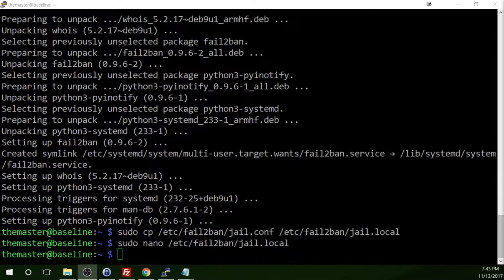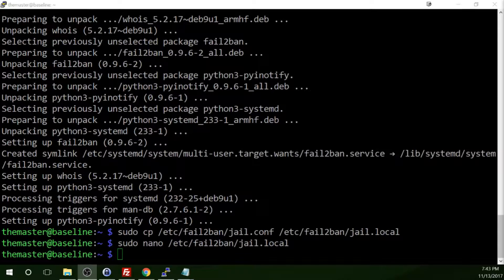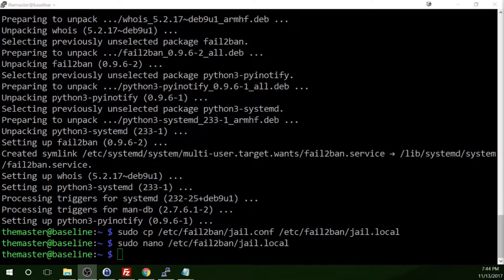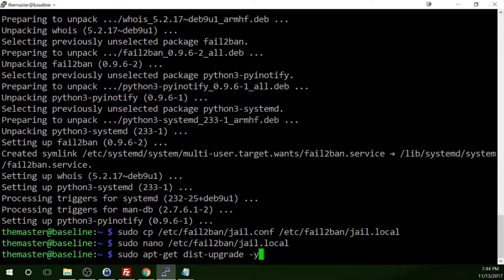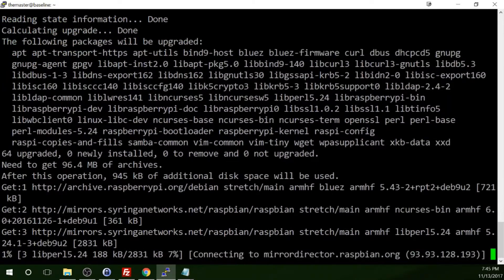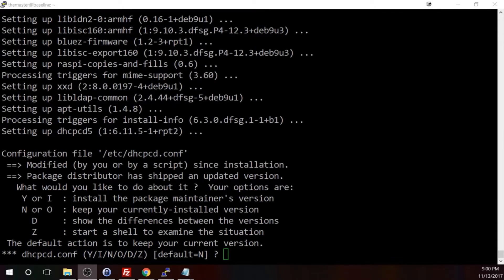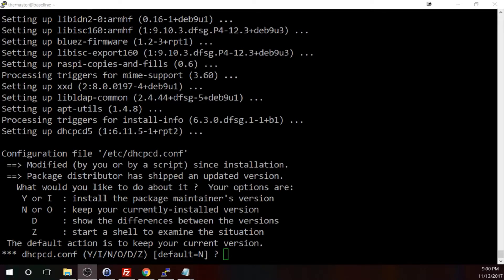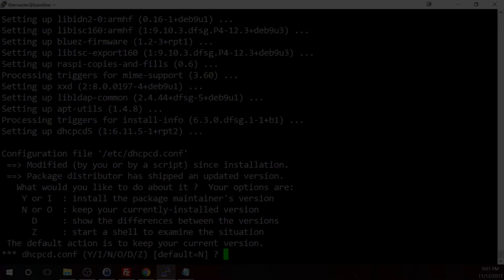Part 10 of 12 - Raspberry Pi Secure Baseline Setup - Update Raspbian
In this video I will talk about updating your Raspian installation with the latest versions of available software. Again, for increased security.

After completing this project you will have a secure Raspbian image that you can flash to another microSD card that will allow you to get your next Raspberry Pi project off the ground much more quickly.